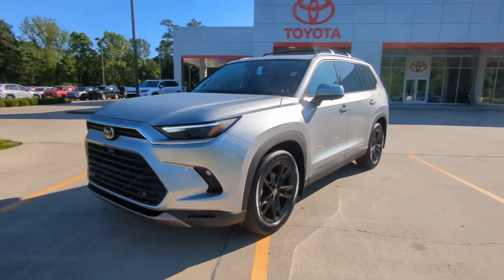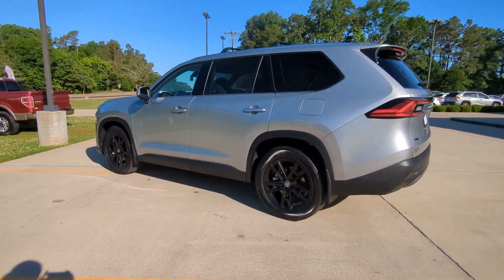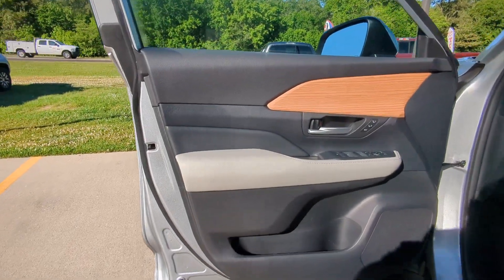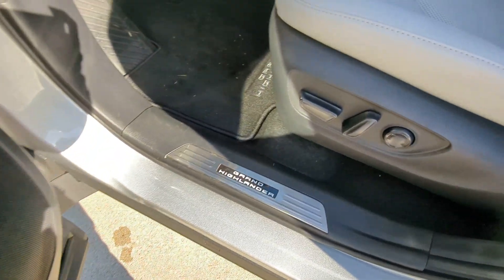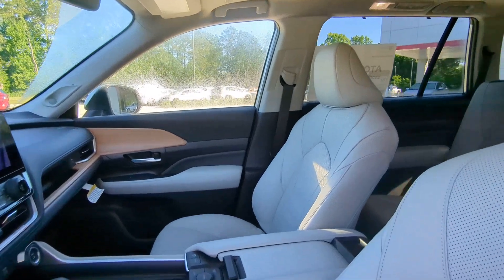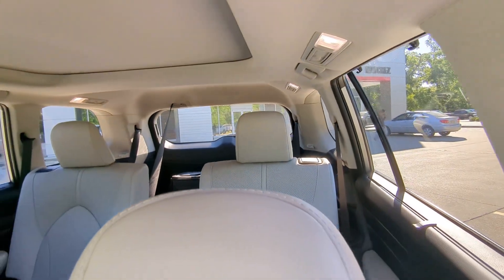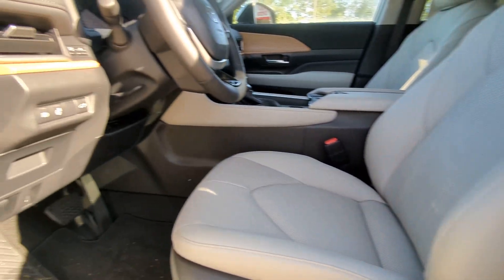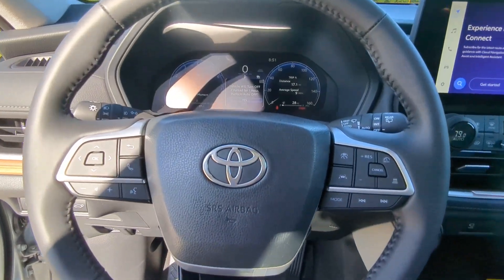2024 Toyota Grand_Highlander Natchez, Woodville, Gloster, MS, Vidalia, Ferriday, LA 47814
Silver New 2024 Toyota Grand_Highlander  available in 335 Highway 61 South, Natchez, Mississippi at Natchez Toyota. Servicing the Natchez, Woodville, Gloster, Vidalia, Ferriday, LA area.

Natchez Toyota
335 Highway 61 South